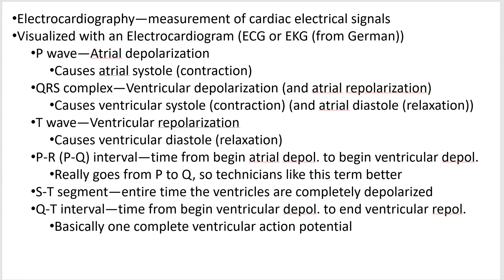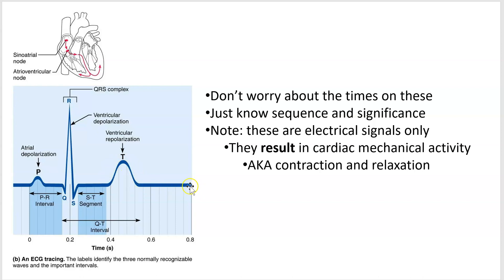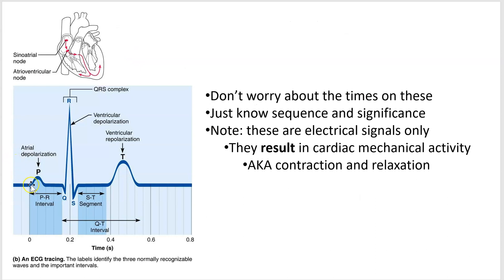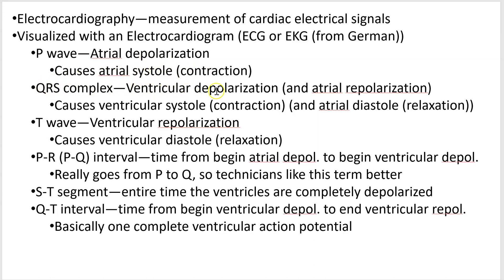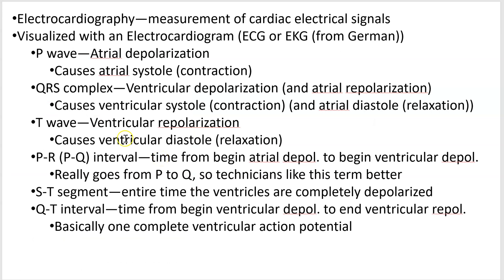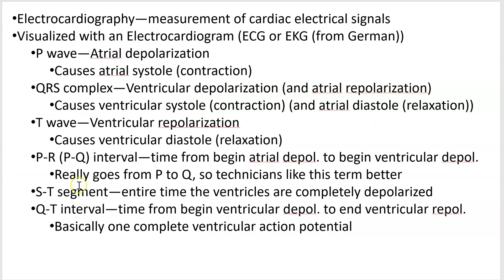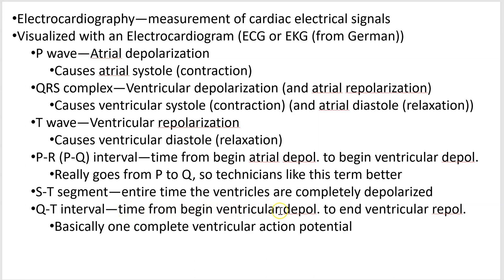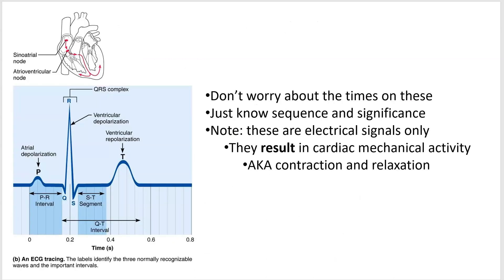2402 Lecture Chapter 18 Heart 4 PowerPoint Screencast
Electrocardiography